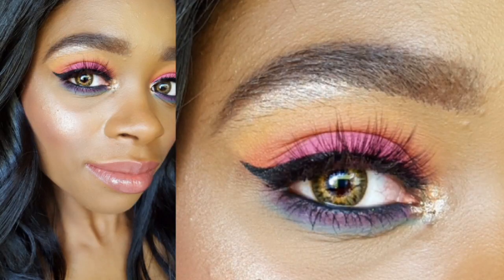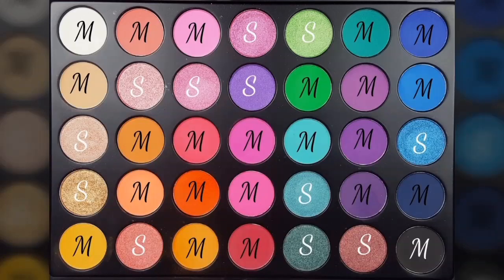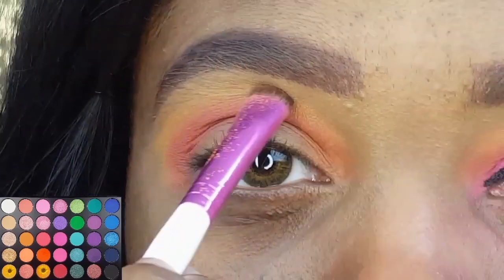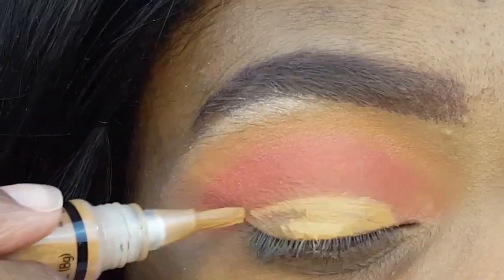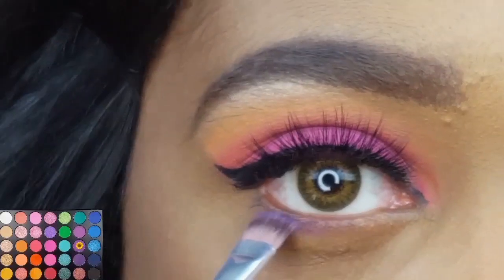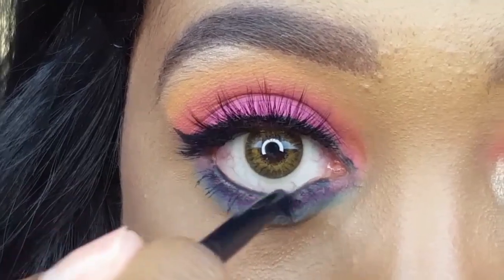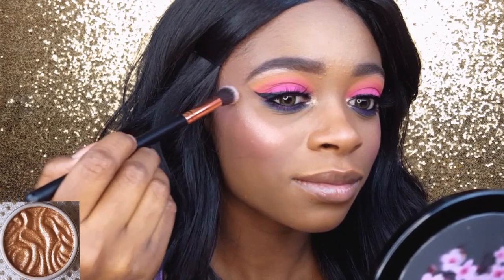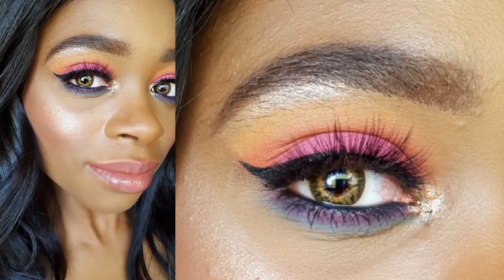Amazon FiveBull '35E' Bright Eyeshadow Palette Makeup Tutorial/Review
Hey loves!! Today I'm playing with color (something that I will be doing more often! 😁) by creating a really bright and colorful eye using my new 35E Bright Eyeshadow Palette from Five Bull on Amazon! 🌈 😘

FIVE BULL 35E BRIGHT EYESHADOW PALETTE:
Eyeshadow Palette, 35 Bright...

PRODUCTS

BROWS:
Kleancolor Brow Essential in Dark Brown

EYES:
E.L.F Liquid Liner in Black
L.A. Colors Eyetensity Amplifying Mascara
KISS Strip Lash Adhesive with Aloe in Black
MISS Lashes 3D Volume Lash in M358
Nicka K 24hr Waterproof Eyeliner in Black

FACE:
Maybelline Matte+Poreless Foundation in Spicy Brown
Black Radiance Color Perfect Foundation in Rum Spice
L.A. Girl PRO Concealer in Fawn
Ruby Kisses Mineral Powder in Caramel
Coty Airspun Loose Powder in Honey Beige
BH Cosmetics Contour & Blush Palette in 1
Physicians Formula Butter Highlighter in Rose Gold

LIPS:
L.A. Colors Lip Oil in Watermelon
Bite Beauty Amuse Bouche Lipstick in Chai
Nicka K Lip Shine Lipgloss in Cotton Candy

BRUSHES

BROWS:
Bazic Beauty Rose Gold Unicorn Concealer Brush

EYES:
E.L.F Blending Eye Brush
E.L.F Eye Crease Brush
Ruby Kisses C-Curve Eyeshadow Brush
L.A. Colors Pro Shadow Shader
Colormates Eyeshadow Brush

FACE:
Real Techniques Mini Expert Face Brush
(AMAZON) Start 12PC Brush Set
Bazic Beauty Angled Powder Brush
Bazic Beauty Rose Gold Unicorn Powder Brush
Beauty Accents Angled Brush
Bazic Beauty Angled Contour Brush
E.L.F Powder Foundation Brush

MUSIC

INTRO/OUTRO:
Title: Vanilla
Artist: MELURAN
Genre: Dance & Electronic
Mood: Dark

Title: Still Back by ZAYFALL